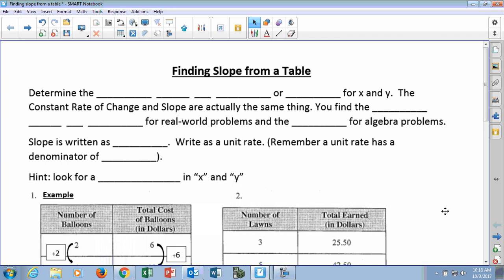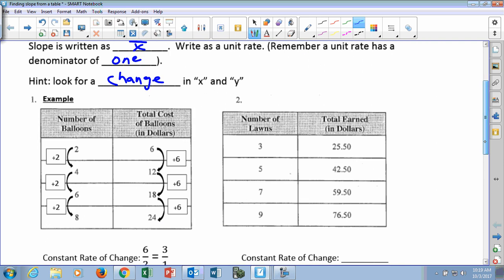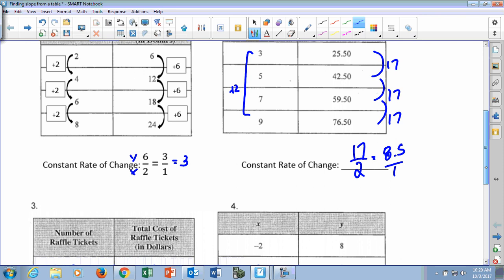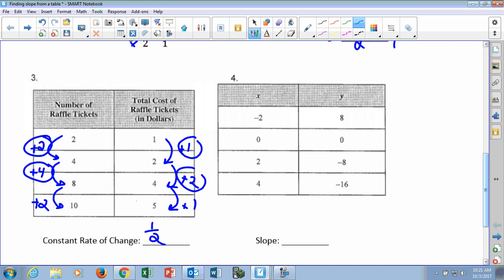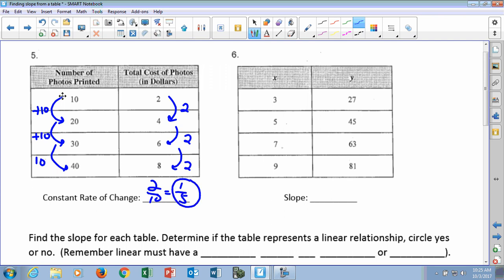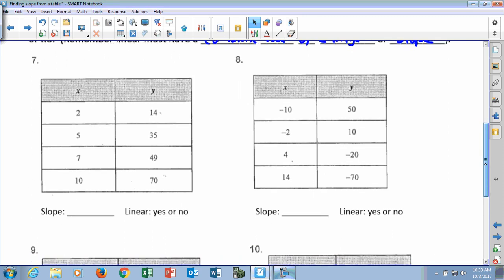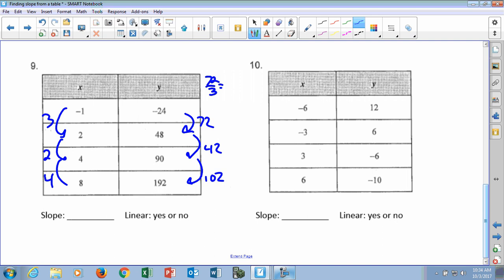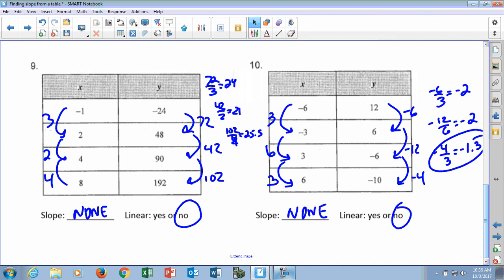Finding slope for a table